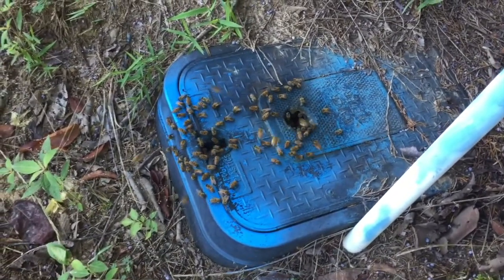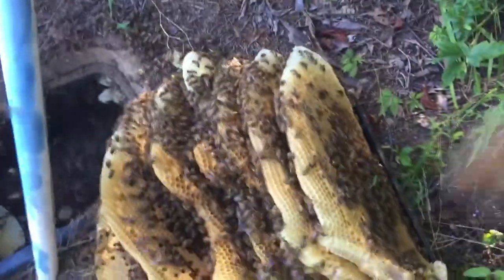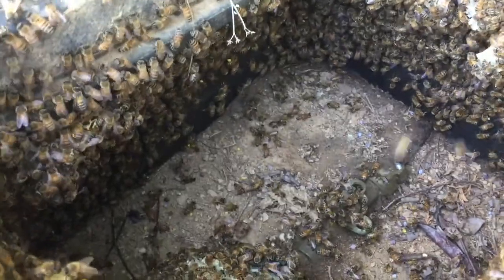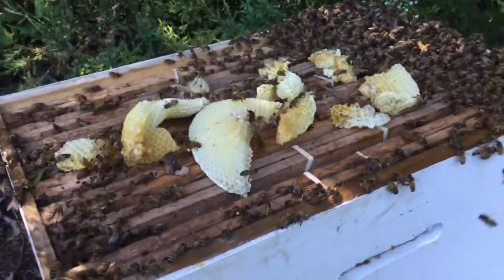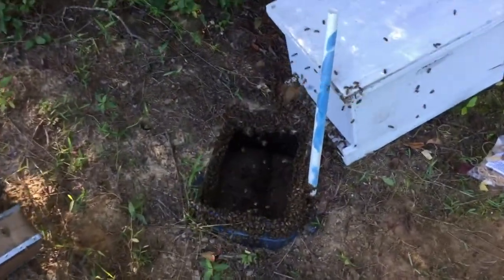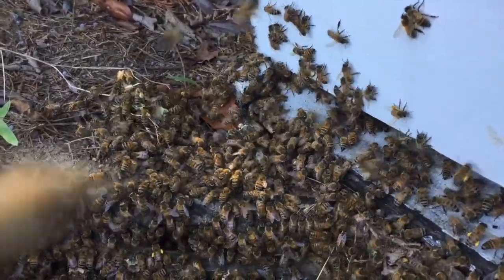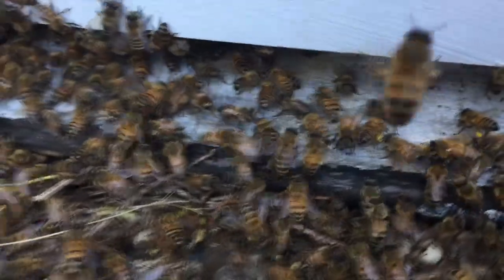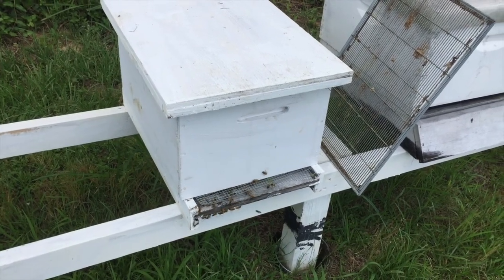A Beehive Surprise for the Water Meter Man!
Special thanks to the following people for freely sharing their knowledge and expertise in helping us grow:
MIGardener A great place to buy seeds too!

I found a hive of bees in my water meter this morning. Talk about a good day taking out the trash! Good thing I found them before the water meter reader showed up later in the day, talk about a surprise!